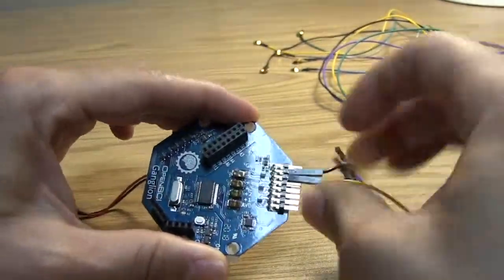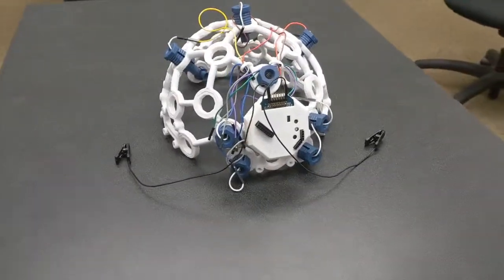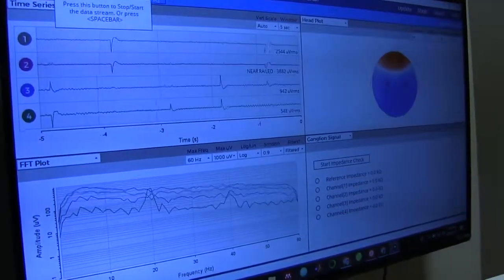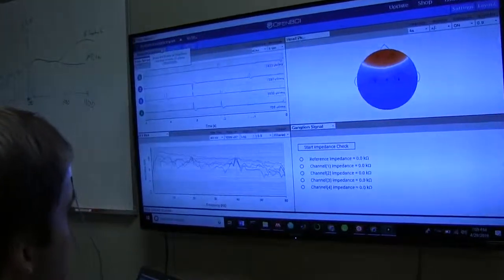Brain Lander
Summary of a project using OpenBCI. This was a project for CS 591 at  the University of Alabama with Dr. Crawford, Spring 2019.